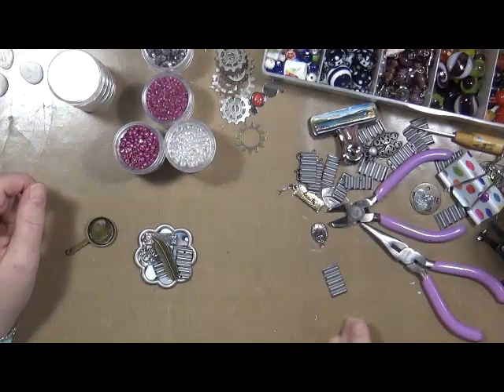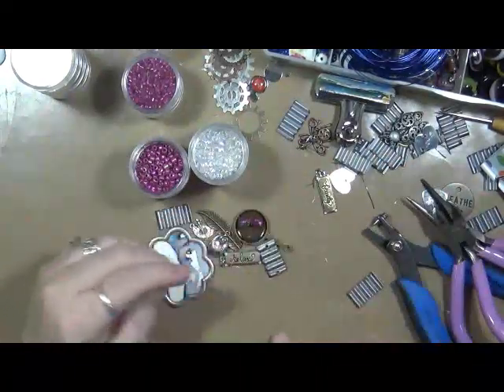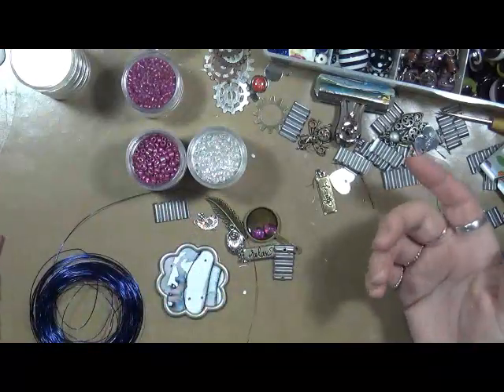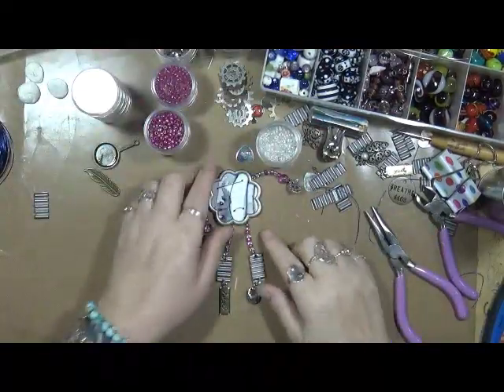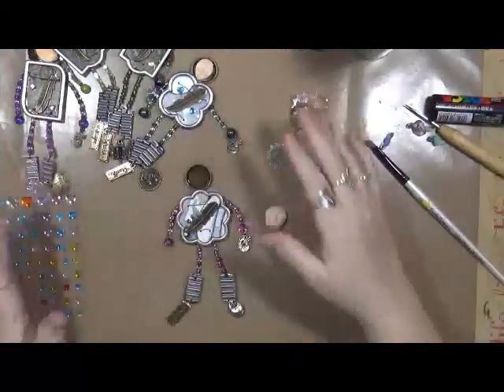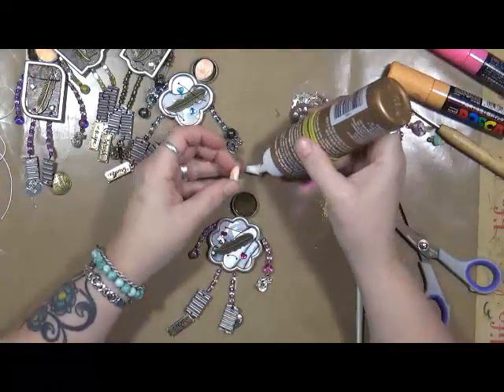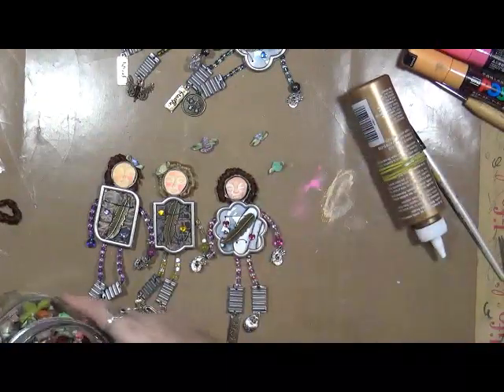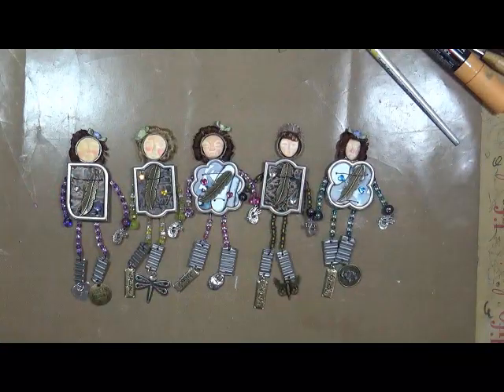Creative Well Being